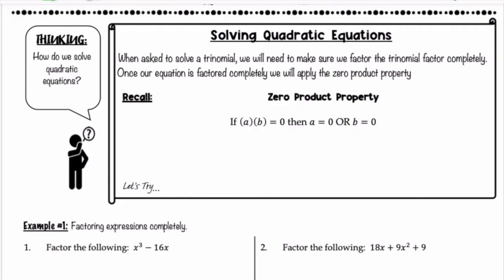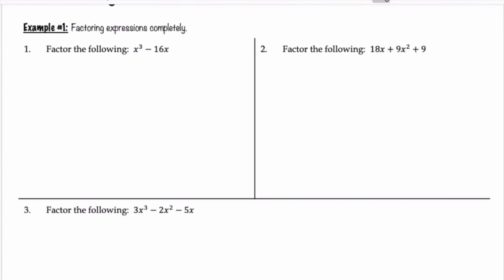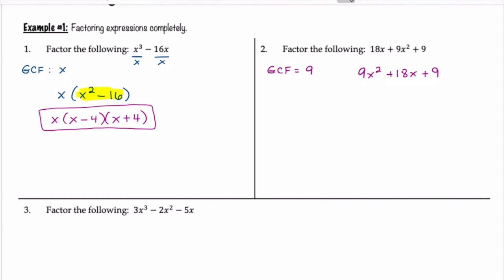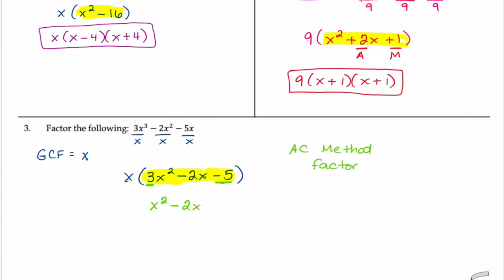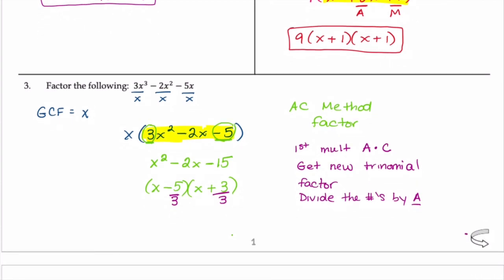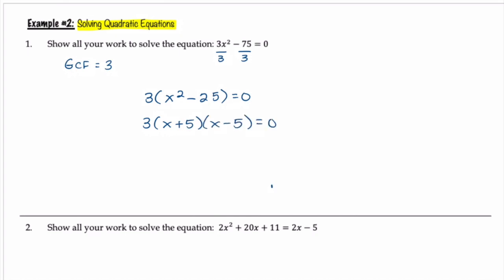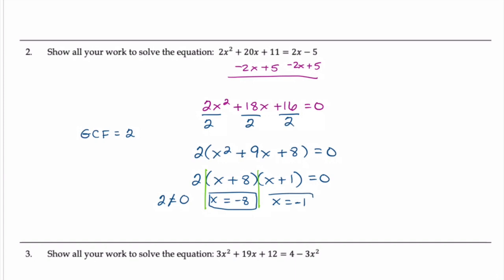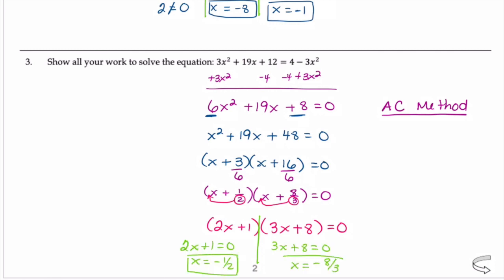IB Quick Review 4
In this quick review, you will be learning how to factor and solve quadratic equations.